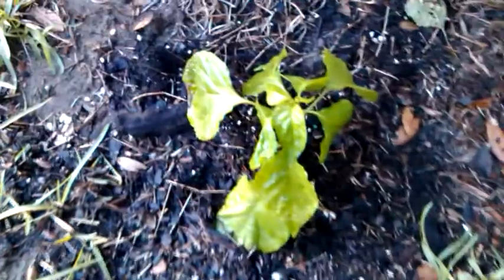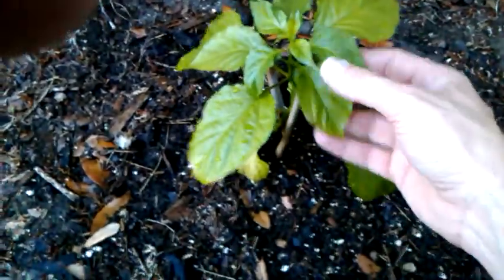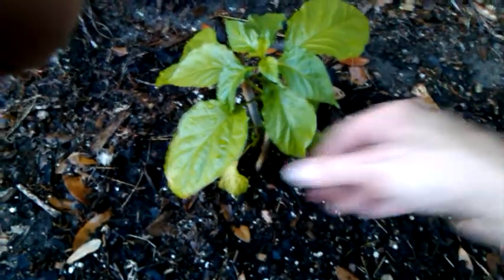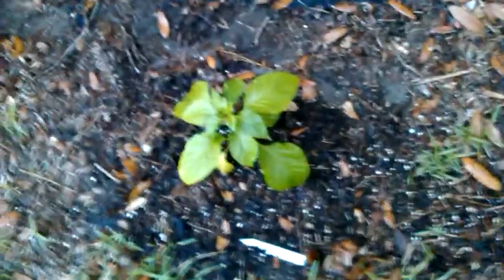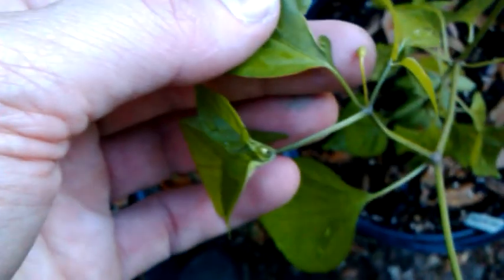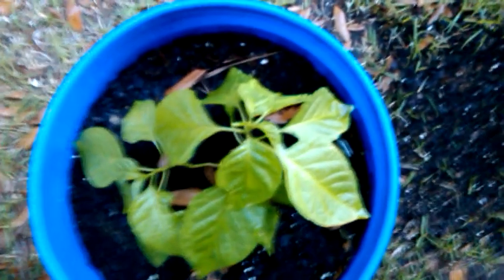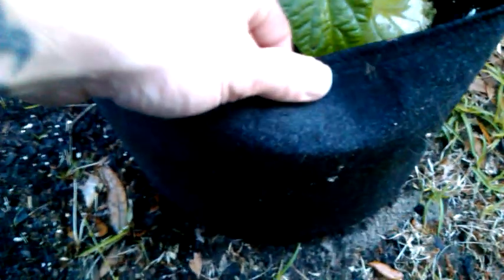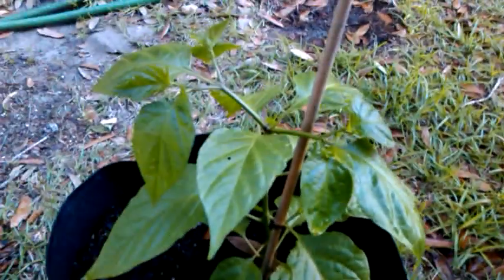More chilli pepper plant updates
Some more plants on the otherside of the house. Much more to come, still have garden and a few other spots as well to do. Thanks for tuning in and have an excellent day.